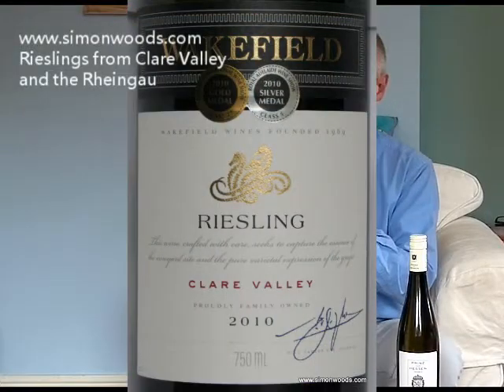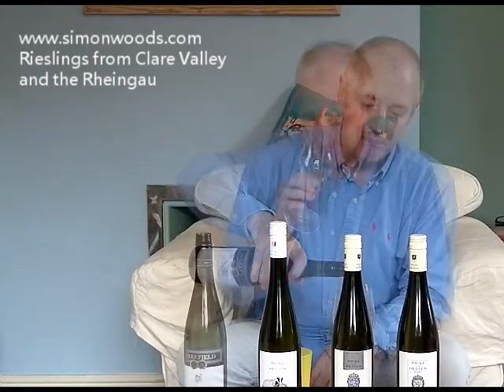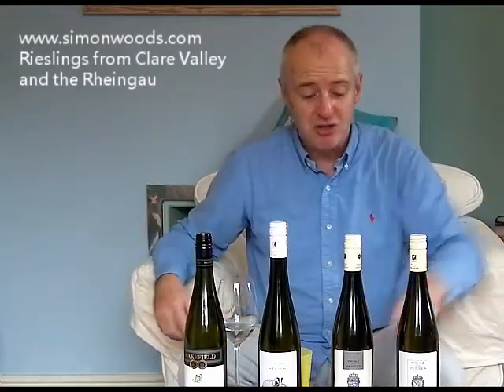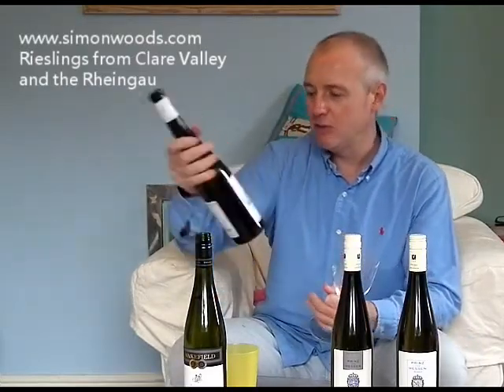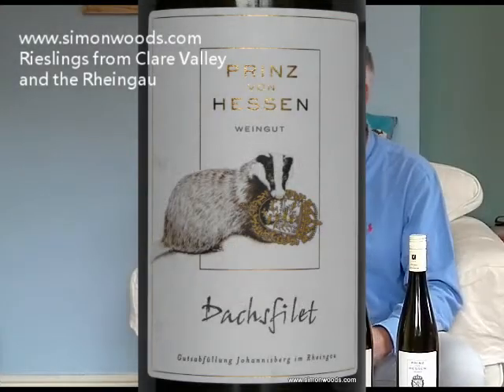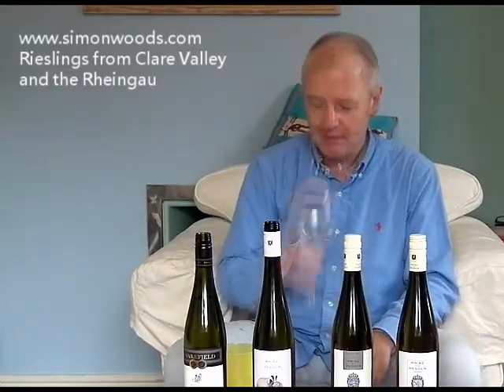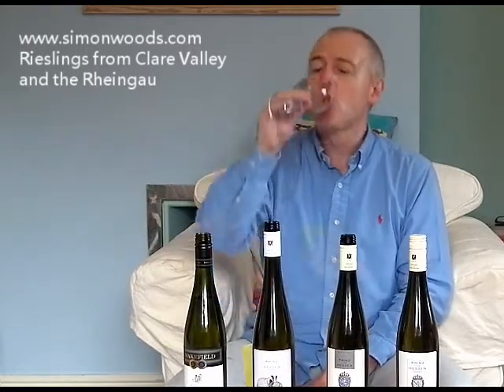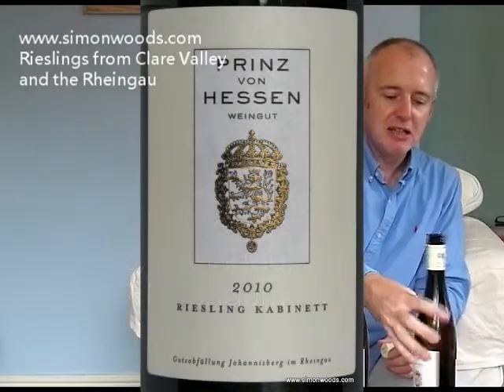Simon Woods Wine Videos: Rieslings from Germany & Australia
Simon Woods sets into four RIeslings, one from the Clare Valley in South Australia, and three from Germany's Rheingau